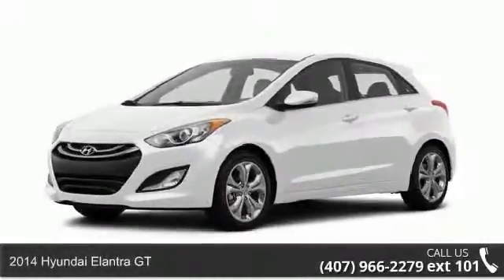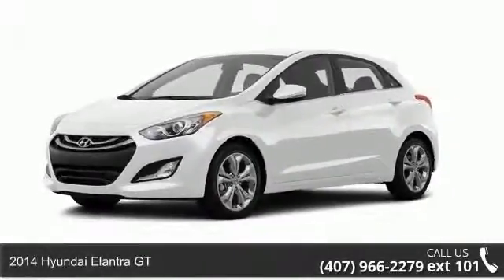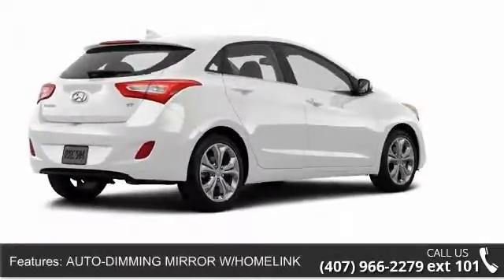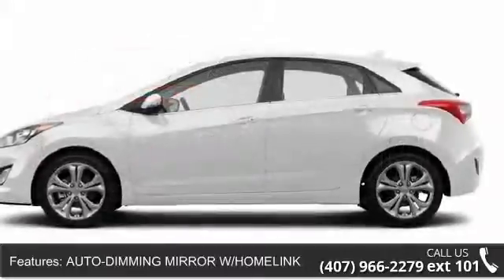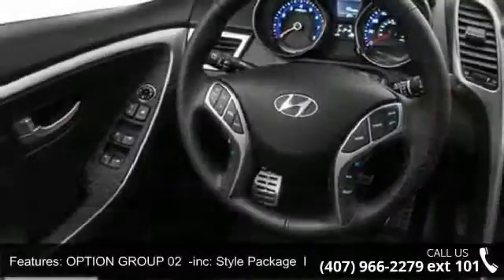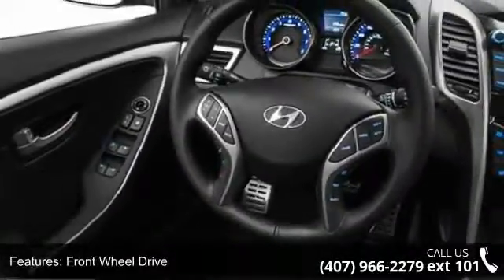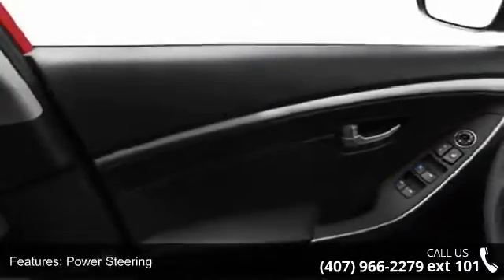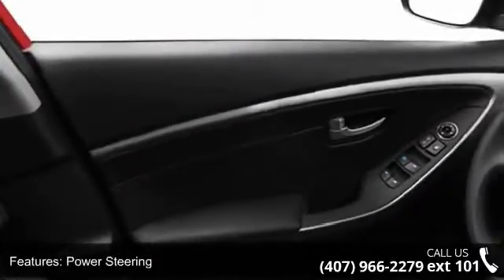2014 Hyundai Elantra GT - Universal Hyundai - Orlando, F...